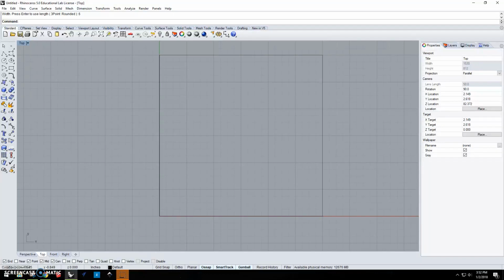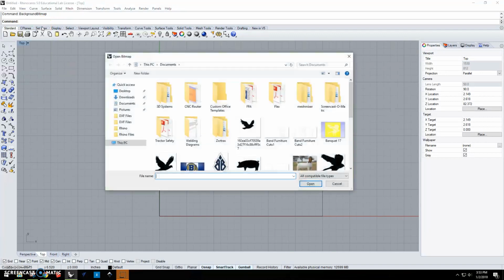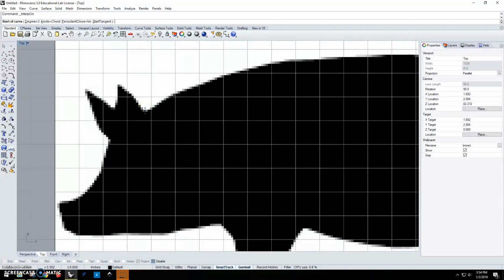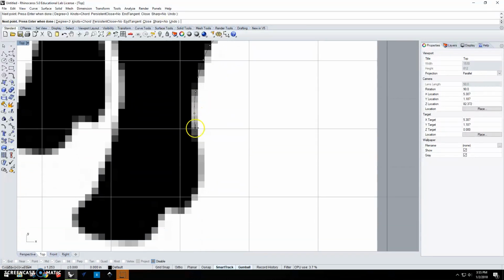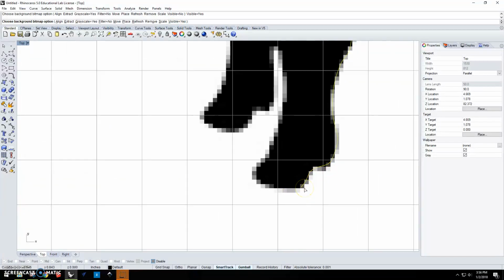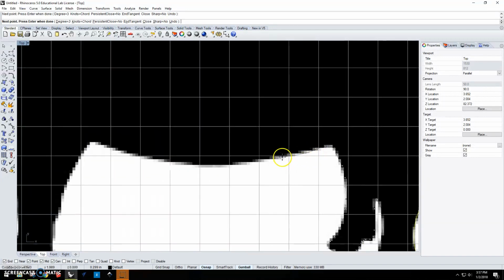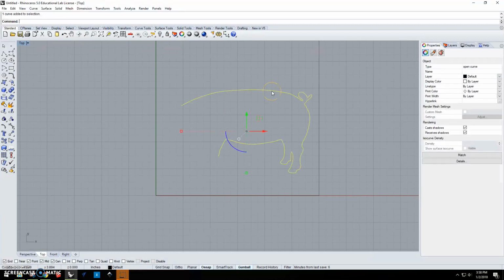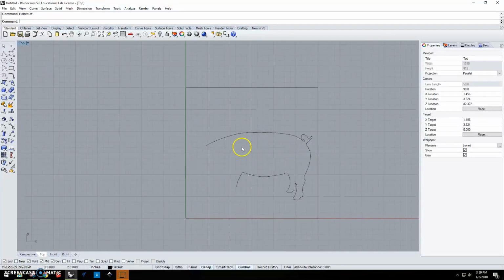Exercise 6 1 Background Bitmap